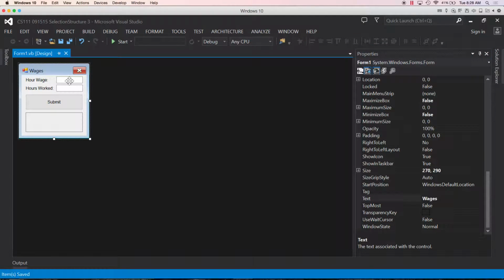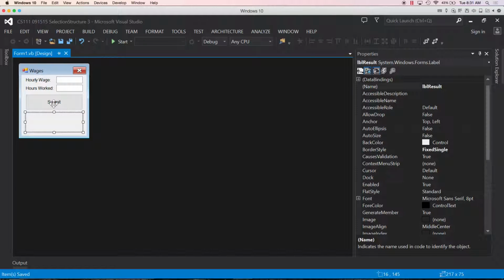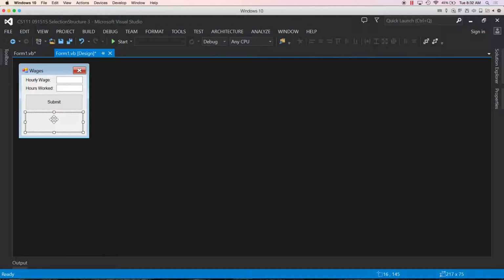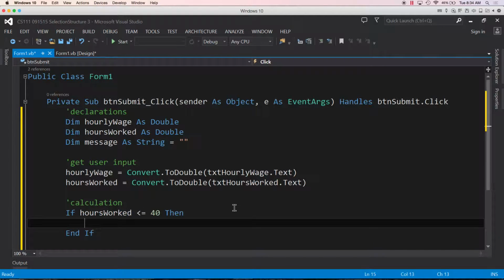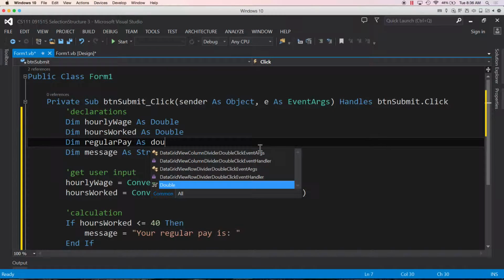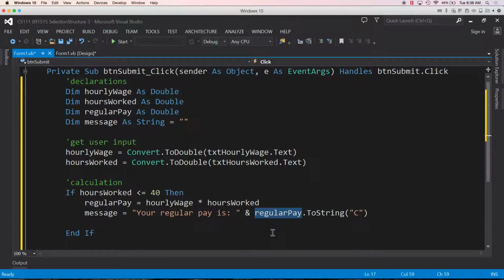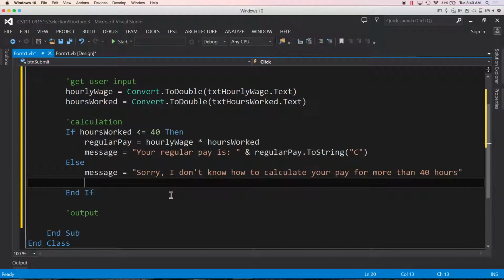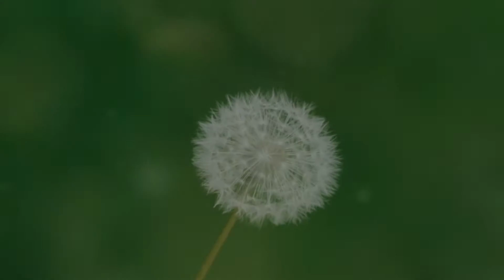CS111 Week 4 Day 1: If Then - Wage Calculator